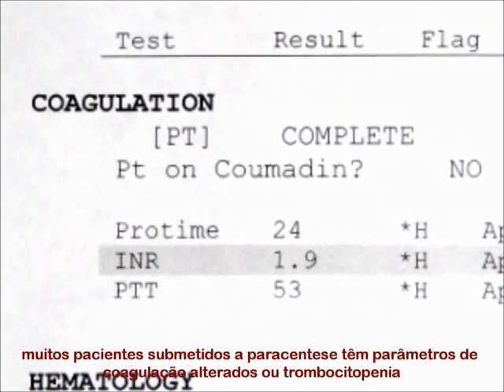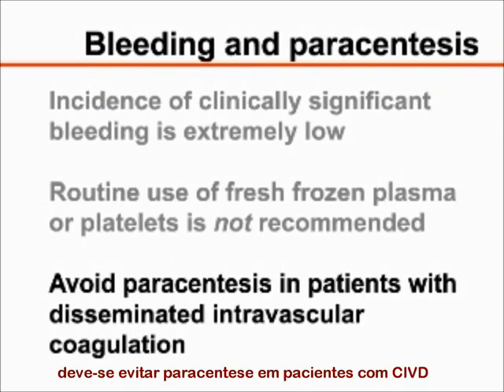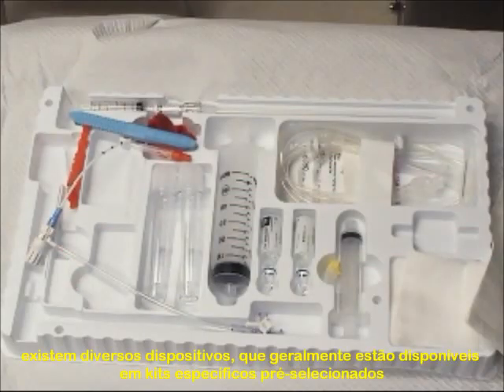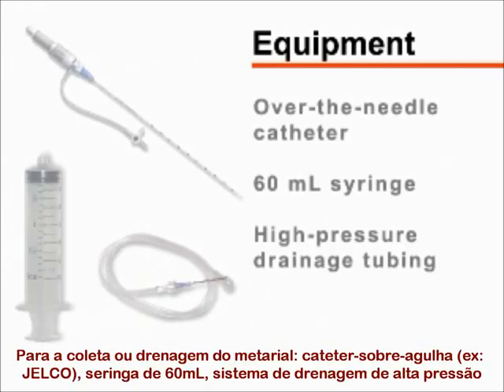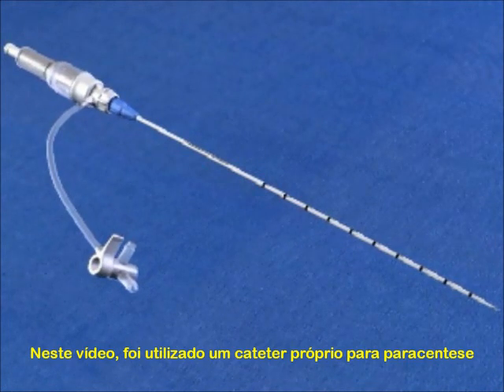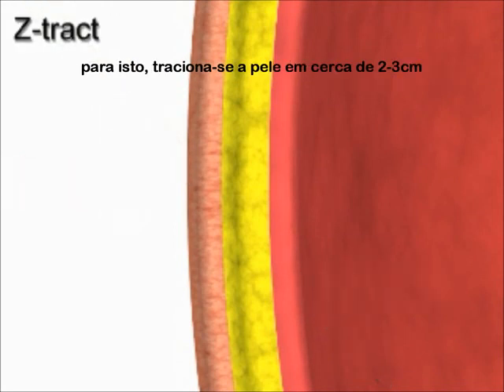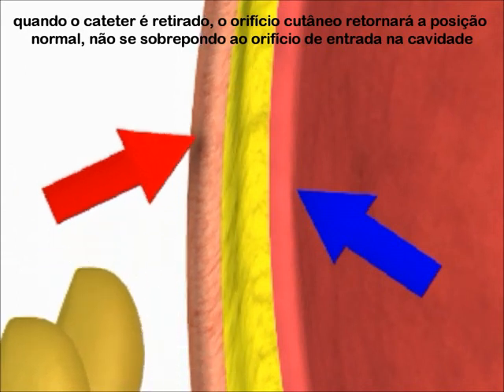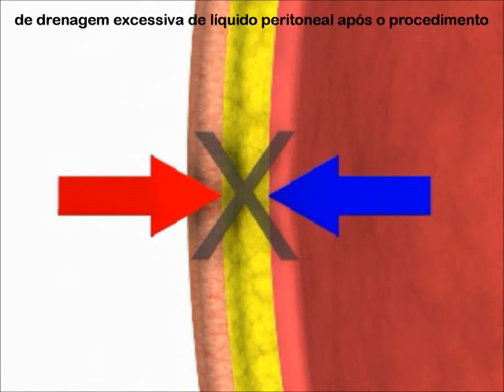Paracentese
Vídeo didático mostrando a técnica correta para a realização de paracentese.